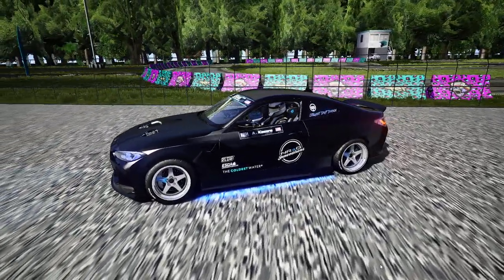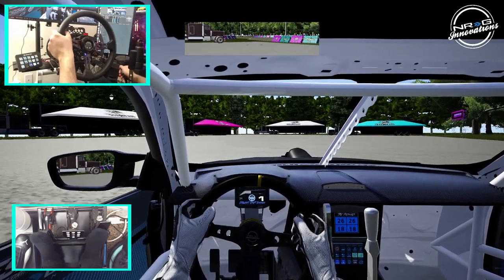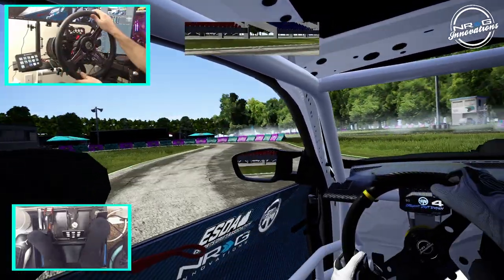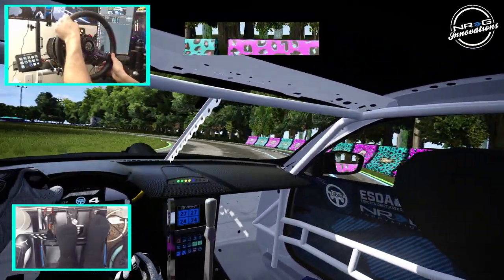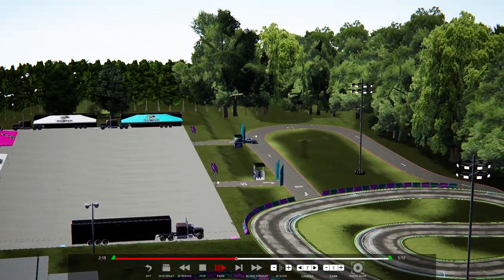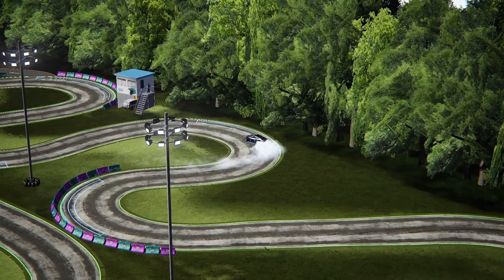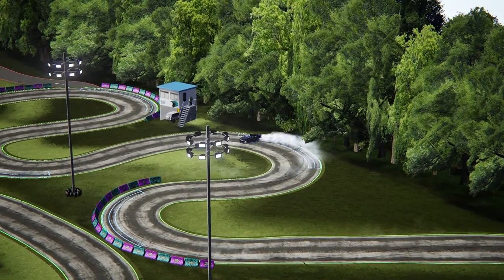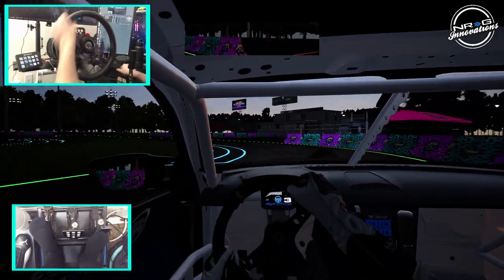Talking about new things coming to the channel - Drifting finished ESDA M4 g82- 900° wheel gameplay